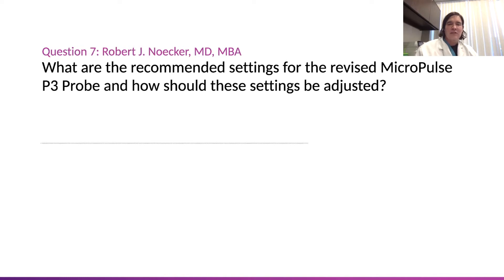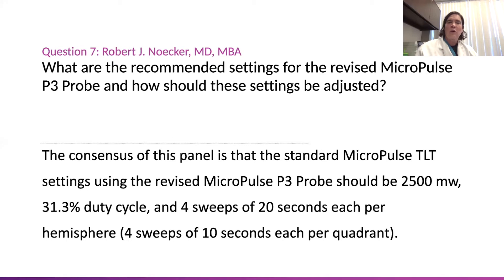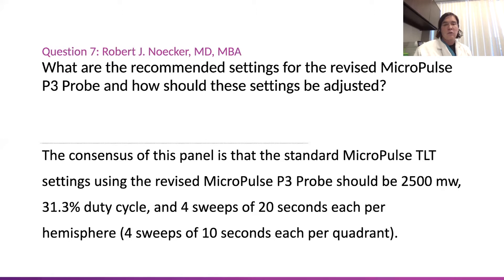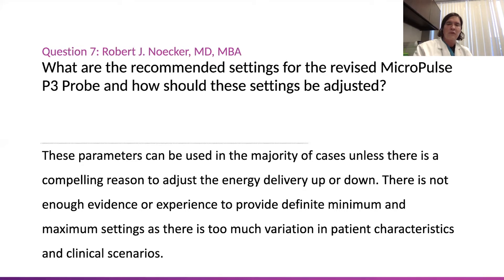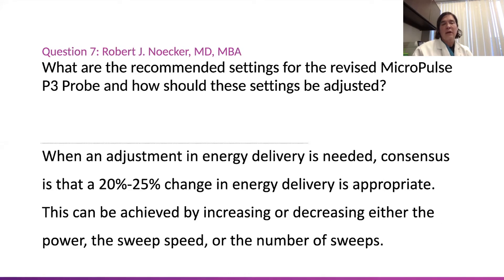MicroPulse TLT Consensus: The recommended settings for the revised MicroPulse P3 Probe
What are the recommended settings for the revised MicroPulse P3 Probe and how should these settings be adjusted? By Dr. Robert Noecker. The consensus of this panel is that the standard MicroPulse TLT settings using the
revised MicroPulse P3 Probe should be 2500mw, 31.3% duty cycle, and 4 sweeps
of 20 seconds each per hemisphere (4 sweeps of 10 seconds each per quadrant).

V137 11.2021